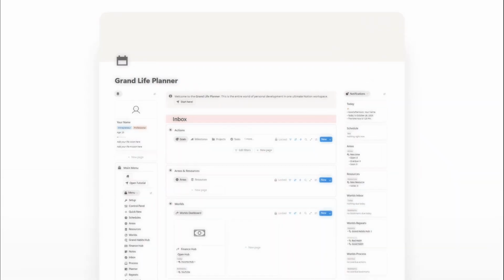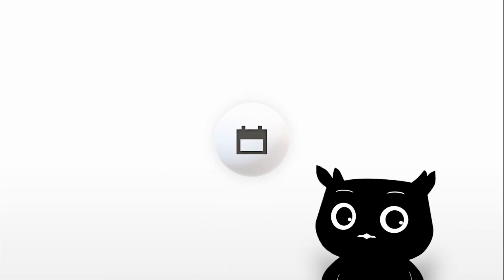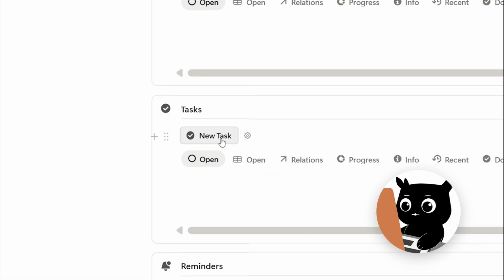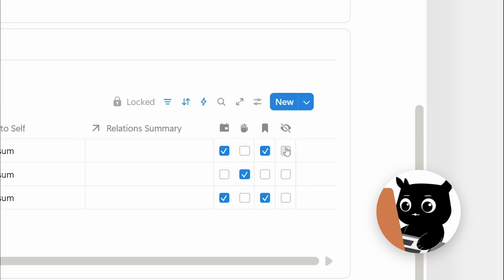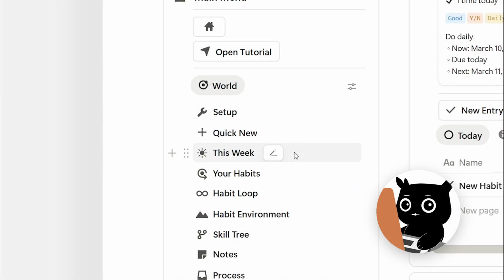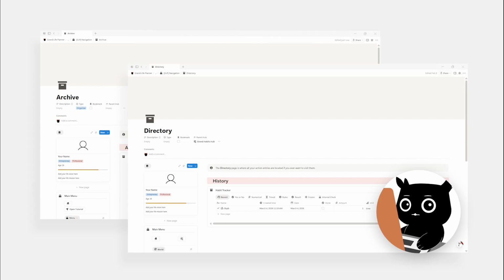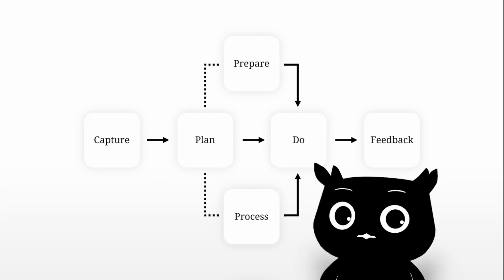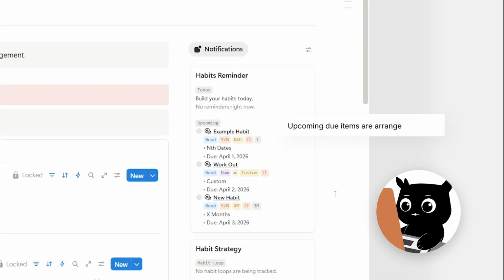Workflow | Grand Life Planner Tutorial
Threads: @owl.gosdee
Substack: @owlgosdee
X/Twitter: @gosdeeowl

► Timestamps
N/A